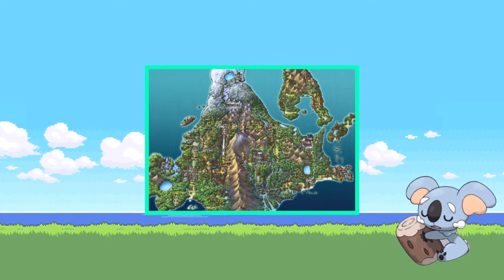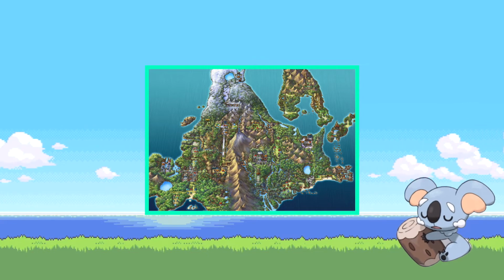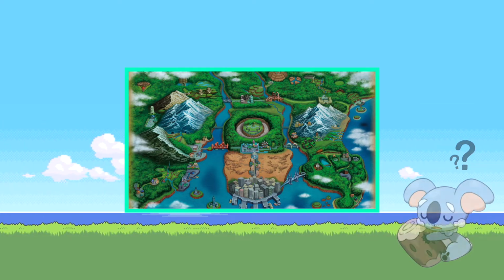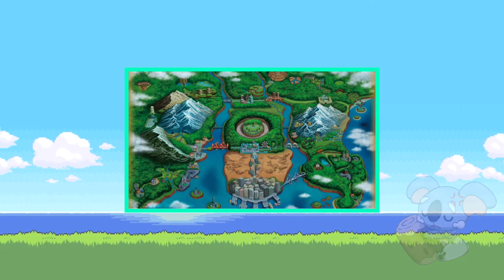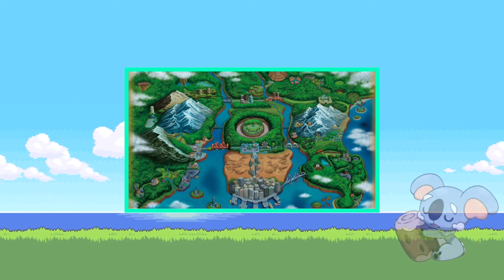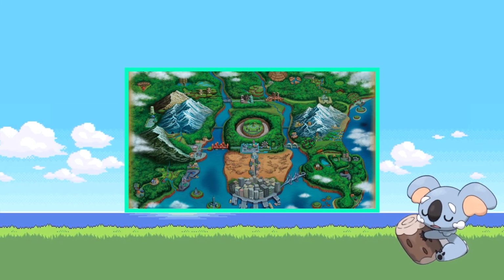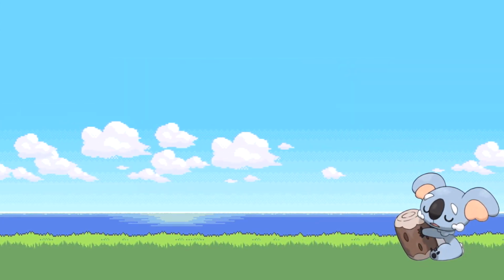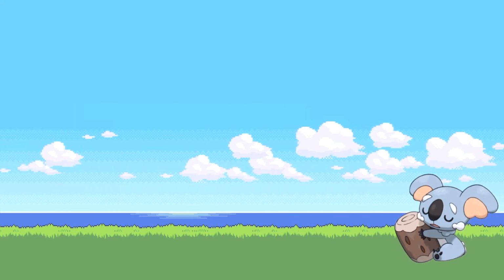Regions Ranked by Design (Top 7)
Time Periods
Explanation About Video - 0:04
Intro - 0:52
Kanto - 1:01
Johto - 2:06
Hoenn - 3:25
Sinnoh - 4:47
Unova - 5:41
Kalos - 7:37
Alola - 8:40
Ranking Results - 10:00
G’day Pokémon fans, it’s Talking Komala here and in todays video I will be discussing and ranking all 7 current regions by design. Don’t forget to leave your favourite region designs in order in the comments. Hope you enjoy.
Intro Credits

CopyRight Declaration

-All footage in this video is mine.
-The thumbnail used was created by me

Final Results
Unova 7th
Kanto 6th
Sinnoh 5th
Johto 4th
Hoenn 3rd
Kalos 2nd
Alola 1st
Talking Komala
Is Going To Sleep… in His Own Sleep